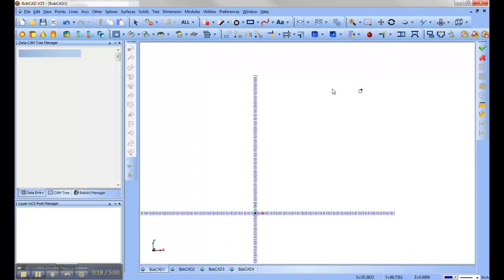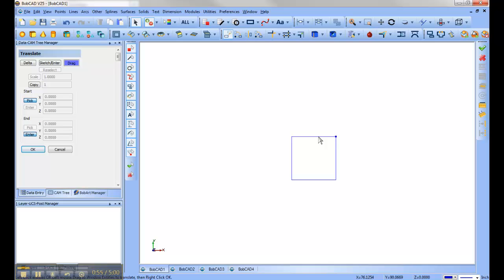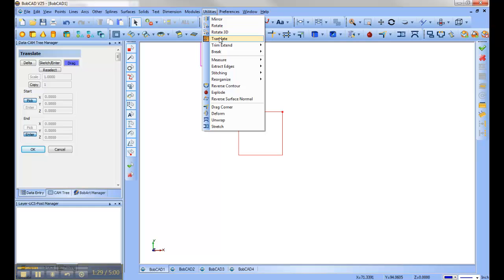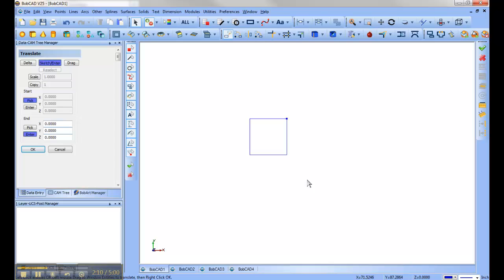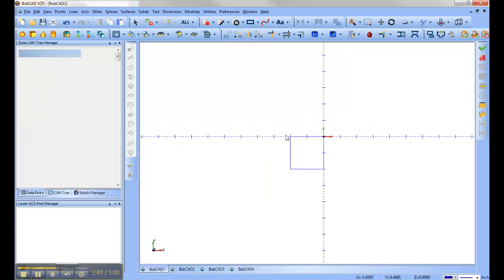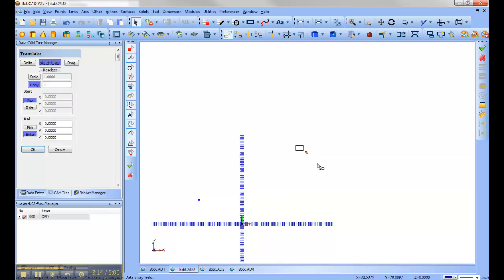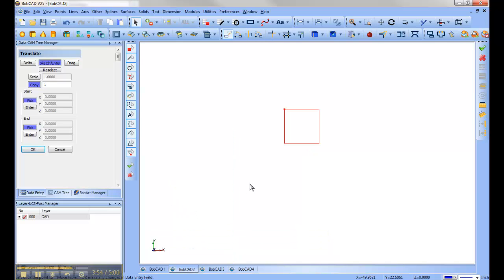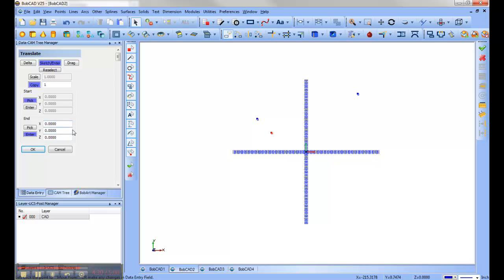BobCAD-CAM Tech Tip - Using Translate to Move Parts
This video explains how to use the translate feature in BobCAD to move parts within drawings. This explains how to move imported dwg ,dxf and Iges or step files to the X & Y 0 location in the CAD window.